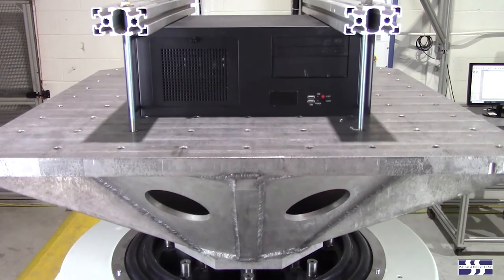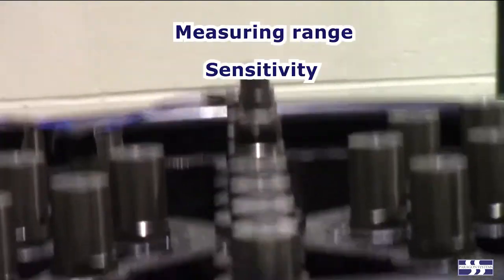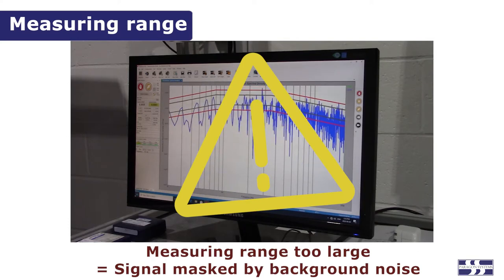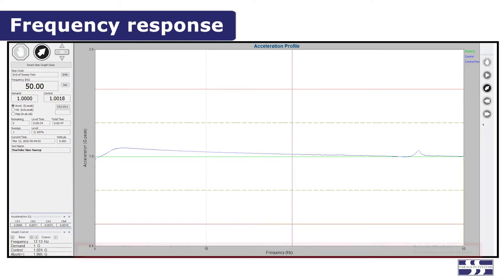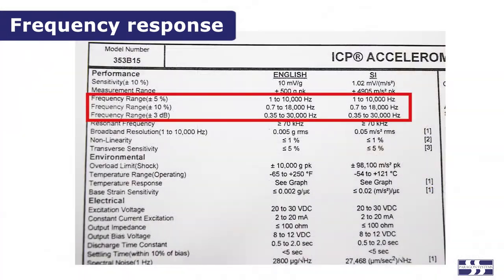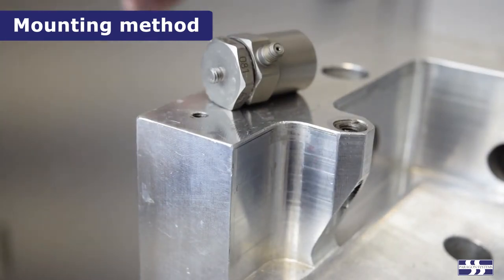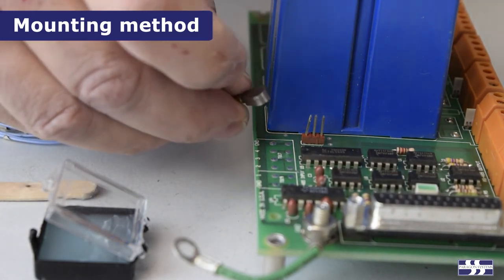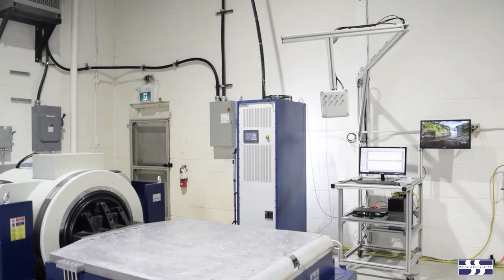Accelerometer Selection for Vibration Testing - Vibration Test 101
This video explores significant characteristics of accelerometers that needs to be considered when selecting an accelerometer for a vibration test.

Understanding the capabilities of accelerometers is important to ensure that vibration energy is accurately measured and controlled.

You will learn about measuring range, sensitivity, frequency response, mounting method, operating temperature, mass and other questions product engineers with little expertise in the vibration testing field frequently ask.